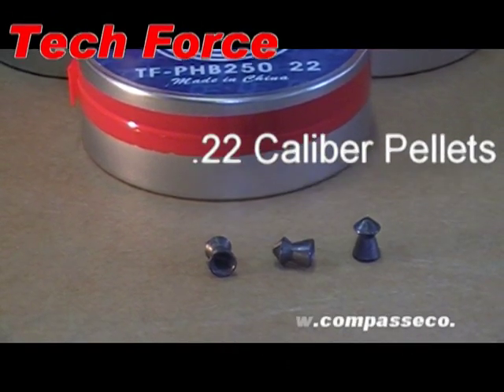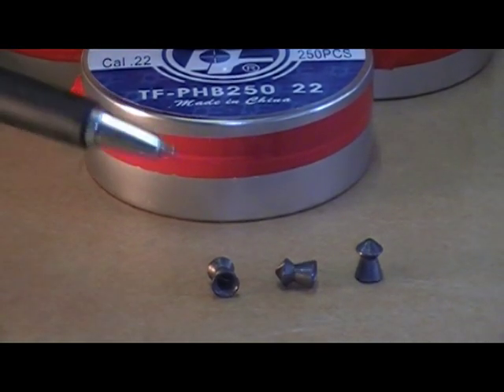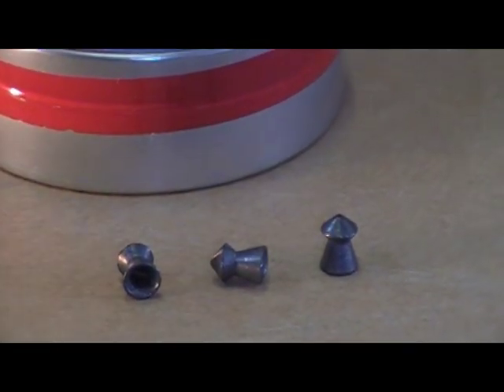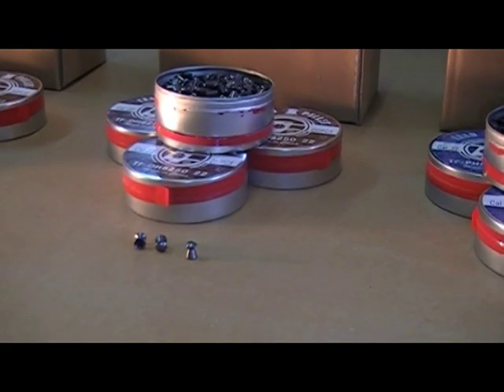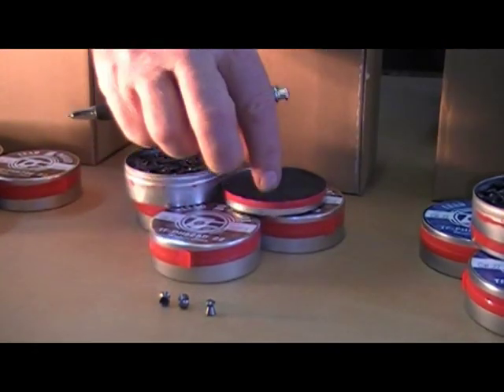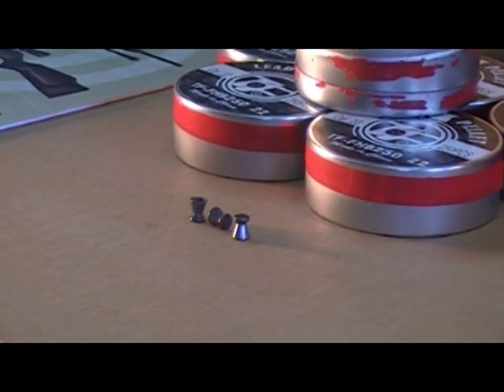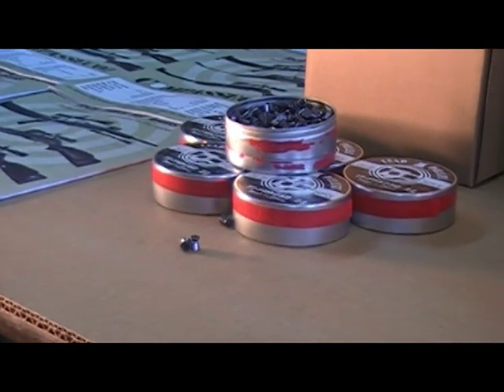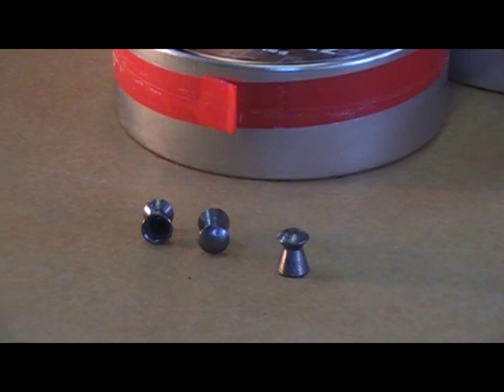Tech Force .22 Caliber Pellets by The "Airgun" Guru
Overview of the Tech Force .22 Caliber pellets and weights of each pellet. Accuracy and uniformity are what an airgunner demands, and these .22 Caliber Pellets from Compasseco have both. 250 rounds per tin.